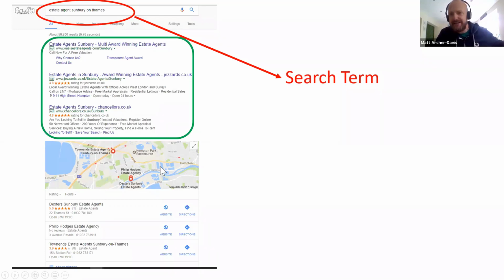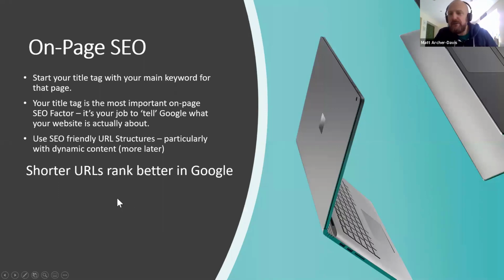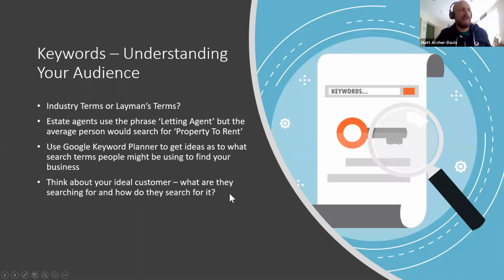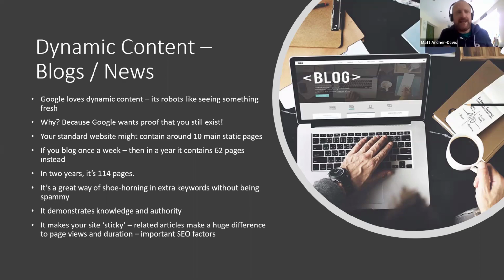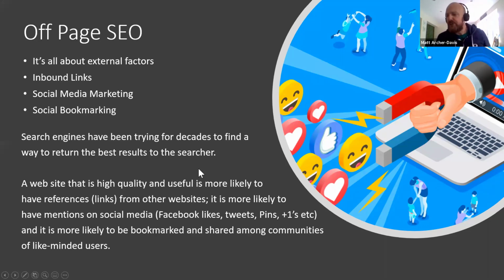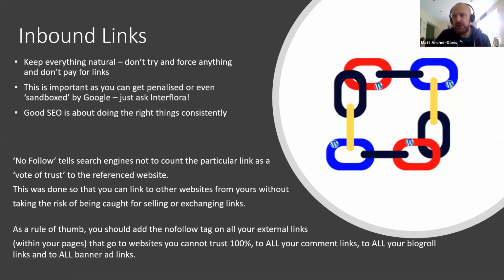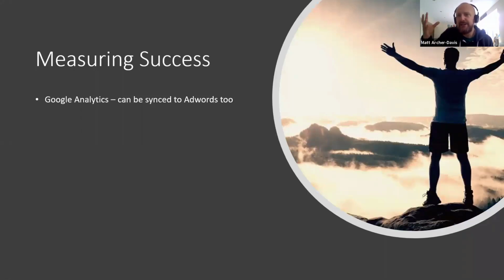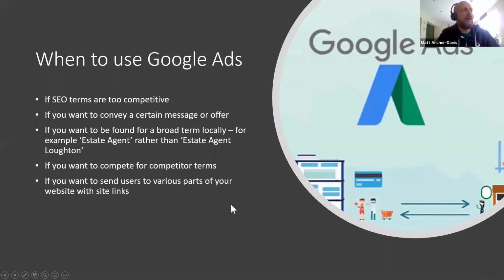The Bright Click SEO Webinar - 30th April 2020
Matt Archer-Davis runs through a 40 minute webinar, packed full of tips you can implement immediately to improve your website's SEO.